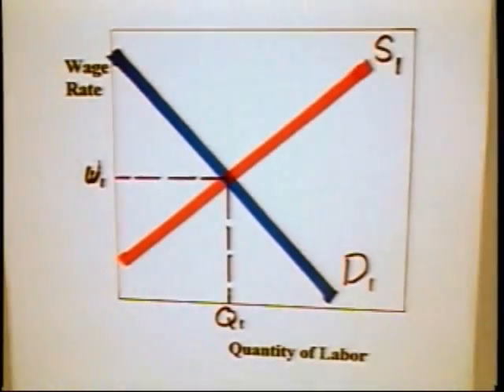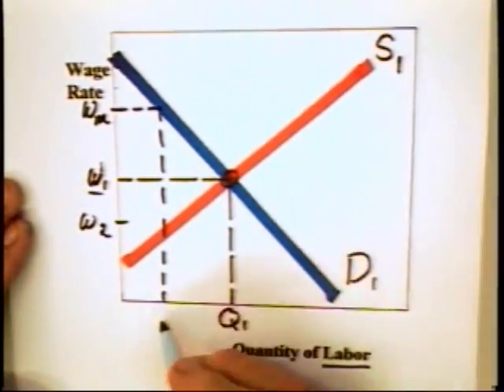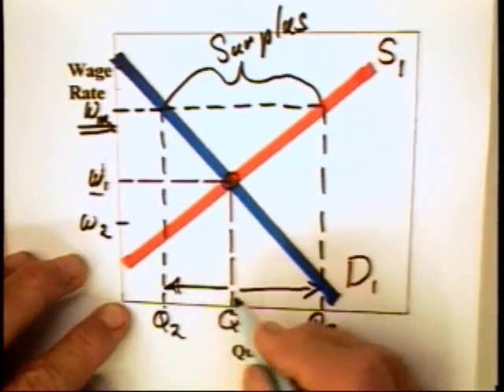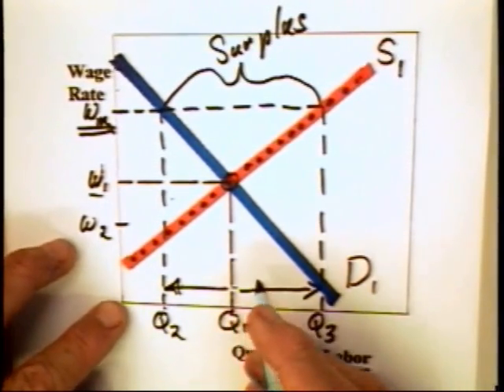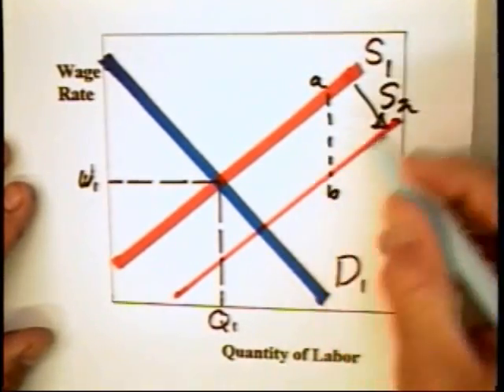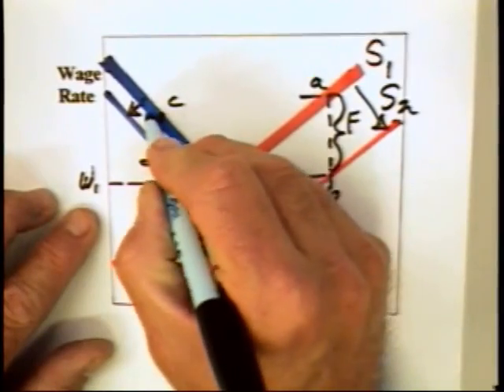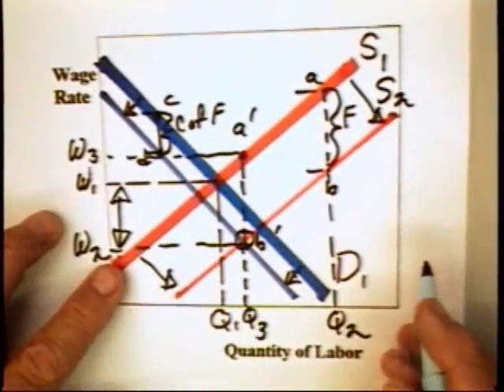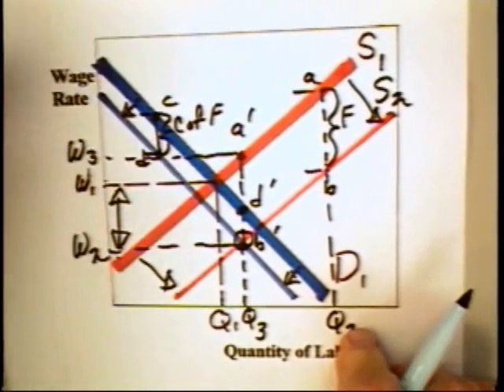5.3 - Minimum Wage (1 of 2)